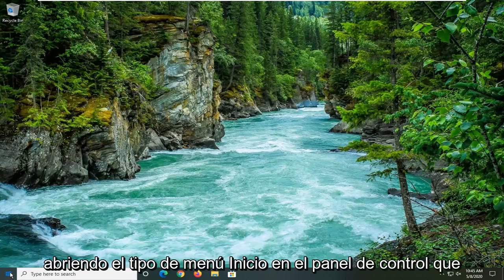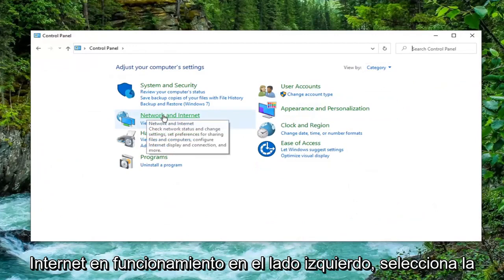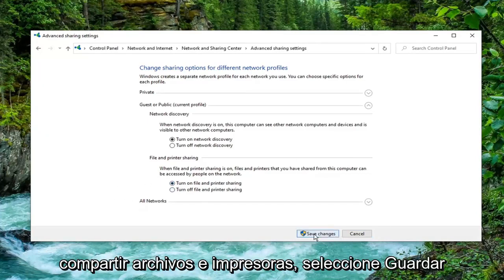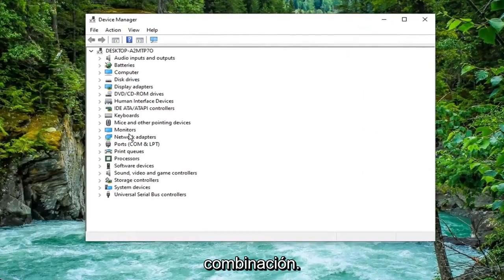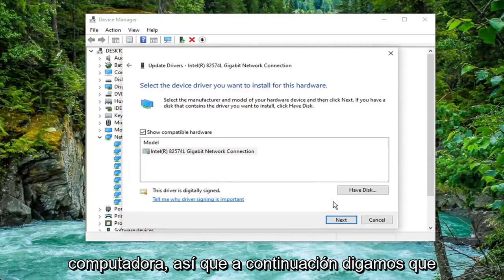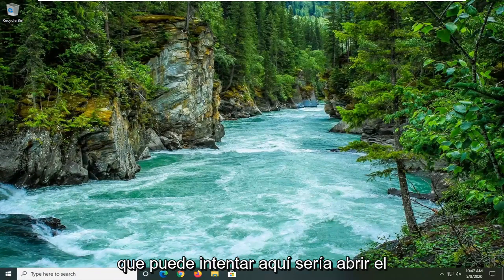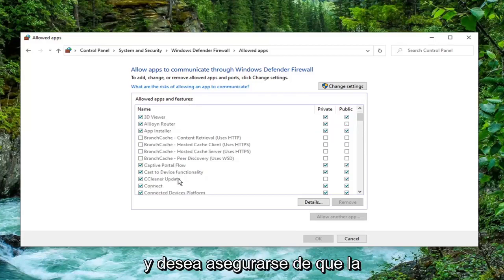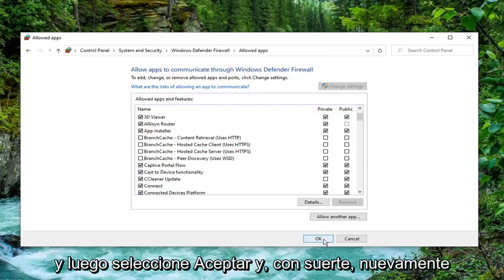Código de error 0xa00f4243 para la aplicación Cámara en Windows 11/10 [Tutorial]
Cast to Device no funciona en Windows 10 y Windows 11 FIX [Tutorial]

Transmitir a dispositivo es una característica de Windows 10 que permite a los usuarios transmitir su contenido a otros dispositivos, como televisores inteligentes, hardware multimedia, etc. Esto hace que sea bastante fácil compartir cualquier contenido que desee compartir al eliminar la molestia de transferir manualmente imagen o video. Esta característica ha ganado una inmensa popularidad después de que otros gigantes del reparto, como Chromecast, comenzaron a hacerse visibles en el mercado tecnológico.

Hoy vamos a hablar sobre la función más básica y más utilizada en Windows 10. La transmisión de pantalla en los dispositivos es una de las funciones que más usamos. Pero, con el aumento de funciones, los errores y las fallas también aumentan en su conteo. Pero si descubre que esta función Cast to Device no funciona en Windows 10, esta publicación lo ayudará a solucionar el problema.

Los usuarios a menudo usan la función de transmisión para ver películas y programas desde sus dispositivos de pantalla pequeña a uno más grande. Sé que una computadora tiene una pantalla más grande, pero no tanto para una familia entera sentada junta. Conexión de HDMI, VGA y uso de unidades flash USB. Simplemente transmita su sistema Windows 10 a cualquier Smart TV o proyector y estará listo para comenzar.